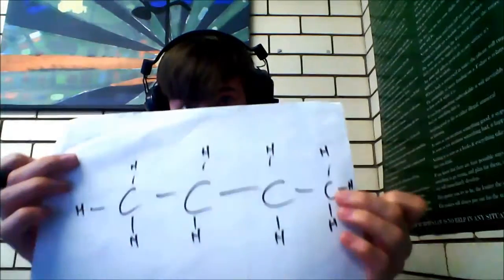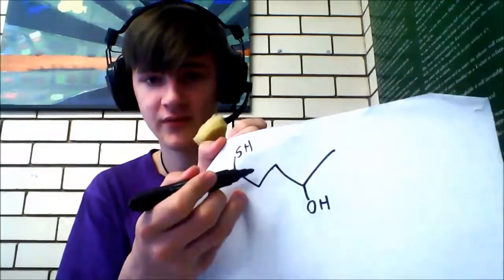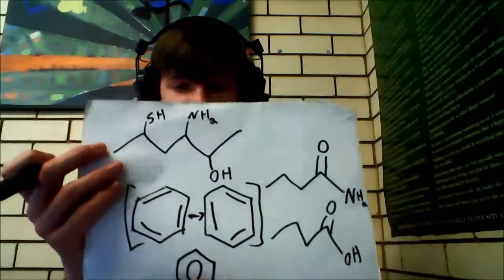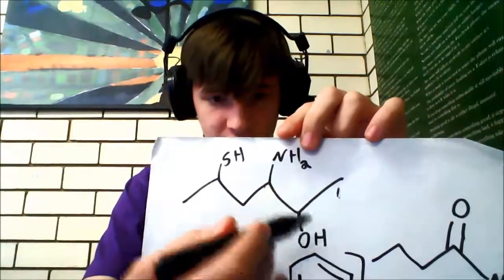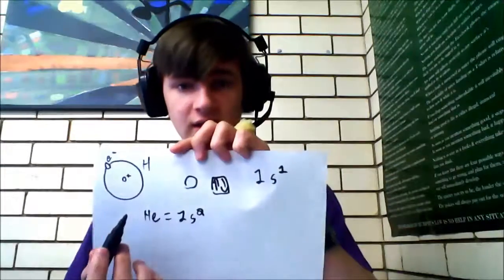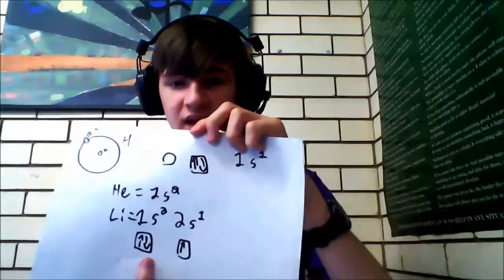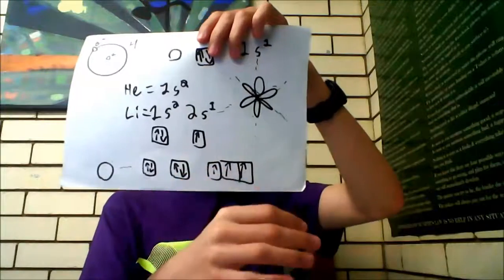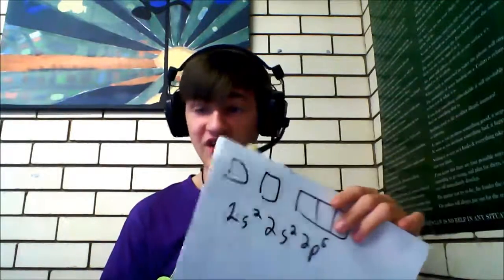A Chemistry Lesson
It's a Lie